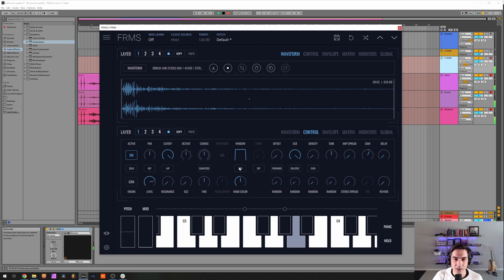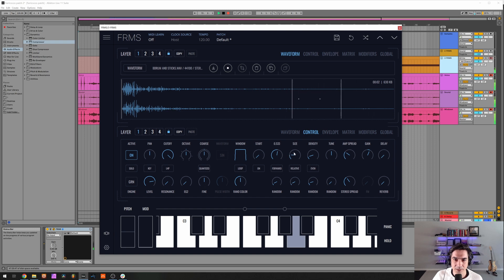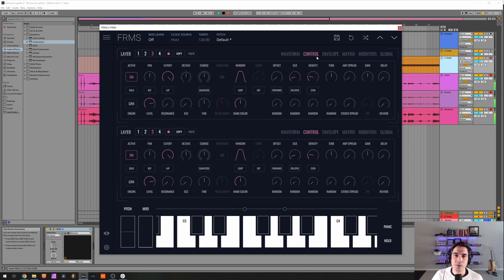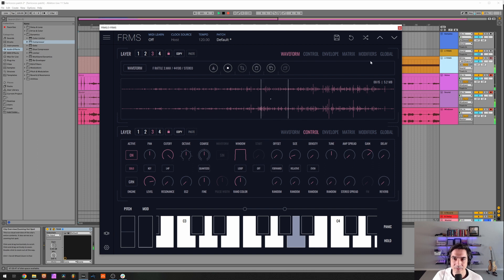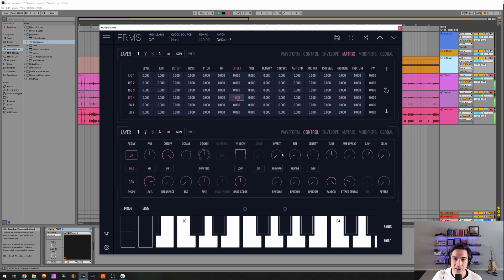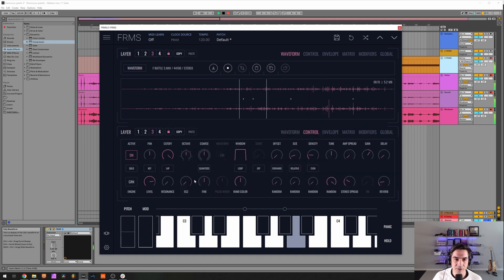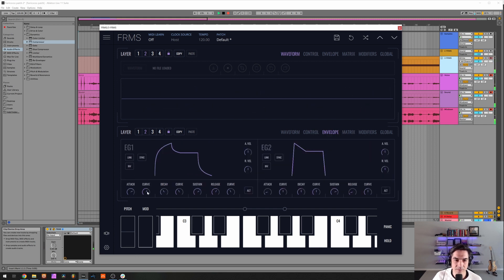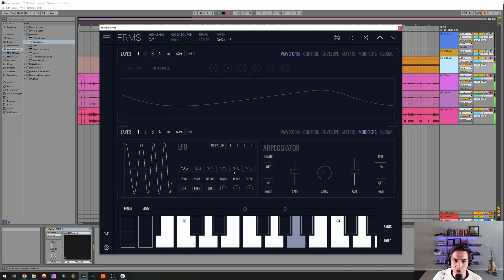A Holy Weird Easter | FRMS Granular Synthesis Tutorial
Welcome to one of the most anticipated weeks of the catholic calendar for the people of Braga, the city in which Imaginando HQ is based. You might know it as Easter weekend, but here we have ‘Holy Week’ and it’s kind of a big, big, (no really) big deal around here.

Braga has some rich religious roots that run deep in the Catholic community, and Holy Week is part of both the National Inventory of Intangible Cultural Heritage and the Intangible Cultural Heritage of Municipal Interest. As we said, it’s kind of a big deal.

With a whole host of holy happenings planned across processions and masses, we made it our mission to shine a light on one of the more intriguing inclusions.

After an extensive search, there was one clear winner; the infamous Farricocos. Which are essentially ‘ninjas with rattles and drums - on a mission from God’.

Thankfully there is nothing to fear about this Portuguese tradition, the Farriocos are nothing more than people dressed in black from head to toe, (with bonus creepy cutout eyeholes so they can see where they are going!) who parade through the streets during Holy Week to remind people of their sins. At night this is a visual spectacle, with torches lit for a really atmospheric feel.

Since none of our team are particularly religious, we decided not to go to the official night procession, and instead, we went to see the daytime version. The daytime procession features students from an educational and cultural association in the role of the Farriocos, who proudly make the effort to keep the old traditions of the city alive. Thus, the Association 'Projet'Arte' put on a presentation/street performance dressed as Farricocos, simulating what happens with the real Farricocos in the grand Maundy Thursday procession.

00:00 Intro
00:52 Field Recording
02:48 Patch Design
14:22 Final Patch
14:41 End